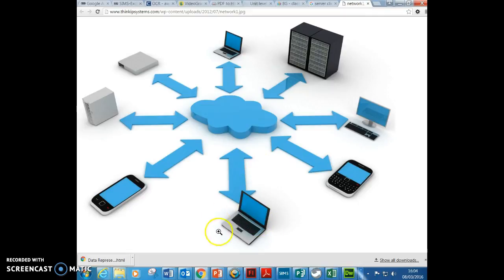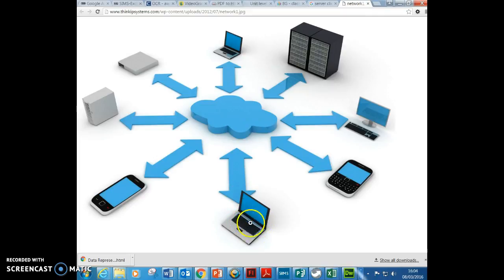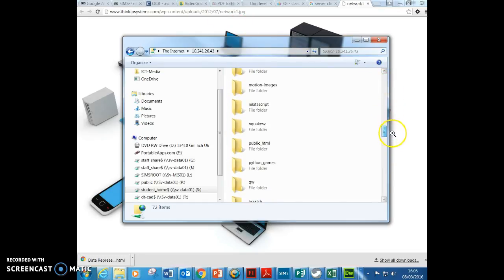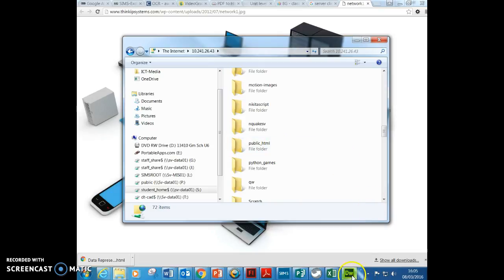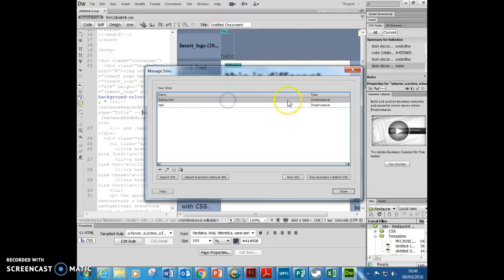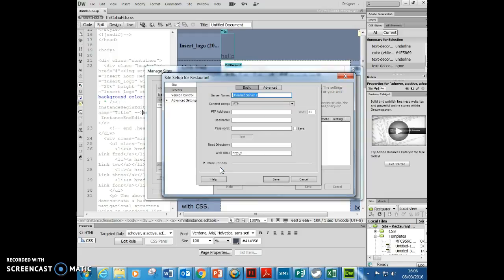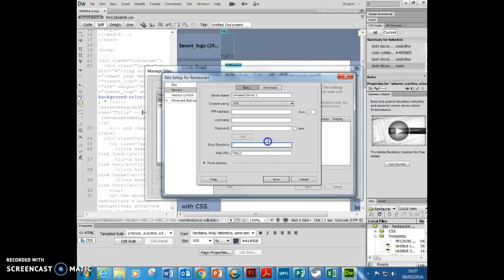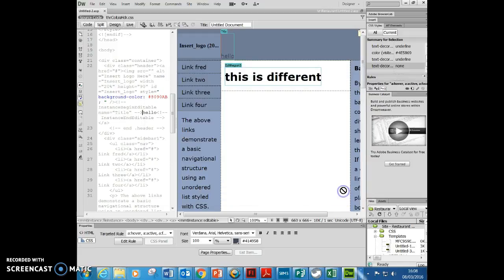Uploading to a server in Dreamweaver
A request video